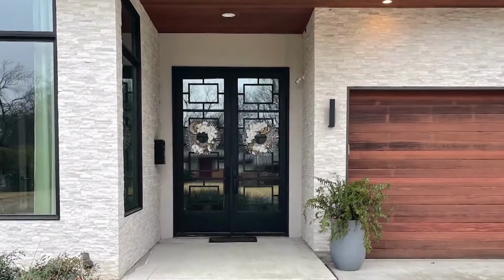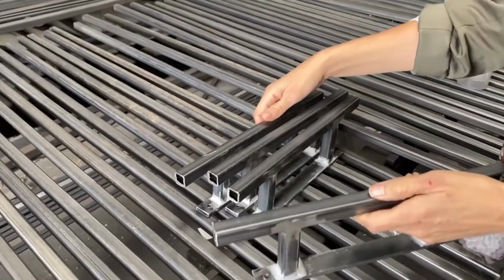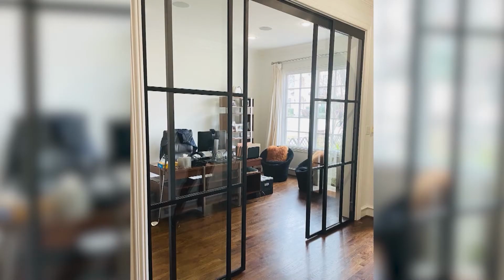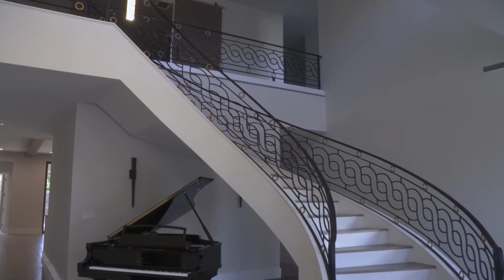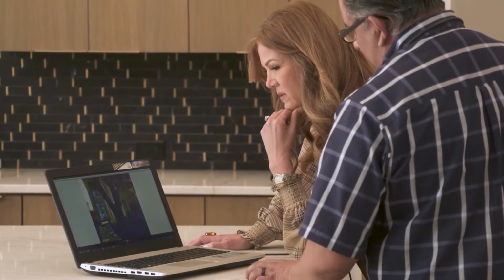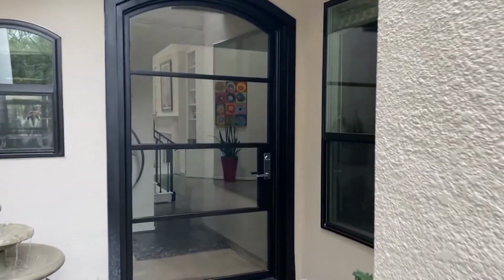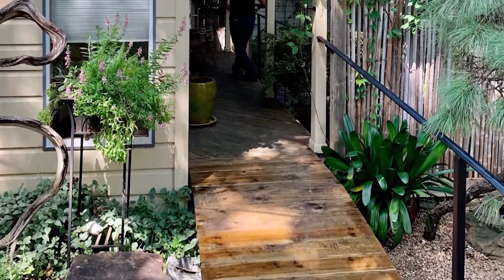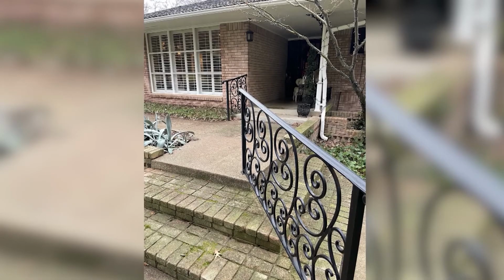Creating a Home That is Both Beautiful and Safe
Improving the look of your home can often have numerous benefits. Ironworks in the form of railings, banisters, doors, windows, and even stairs can add tremendous security, safety, and style. Founded by Rosa Klinghoffer, San Miguel Ironworks has been beautifying and upgrading homes in the Dallas–Fort Worth area for 15 years.

107533